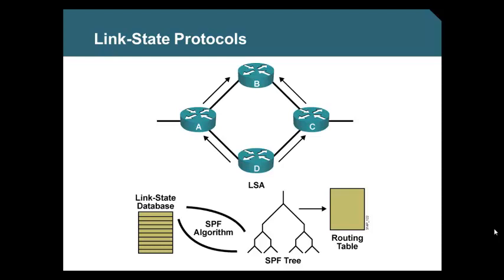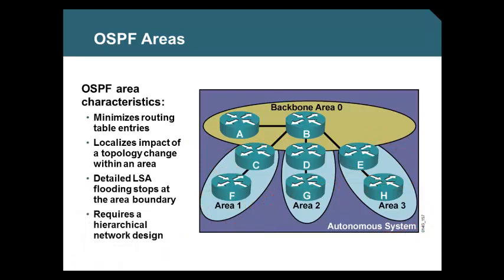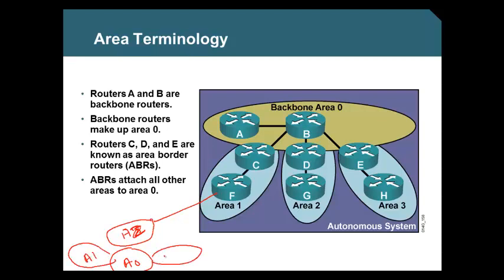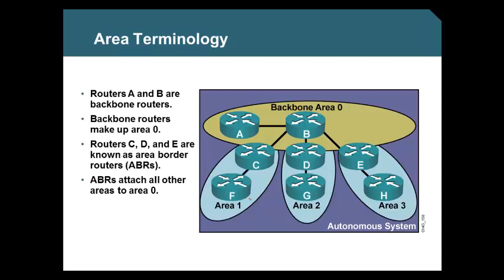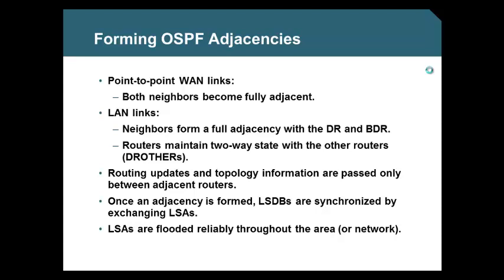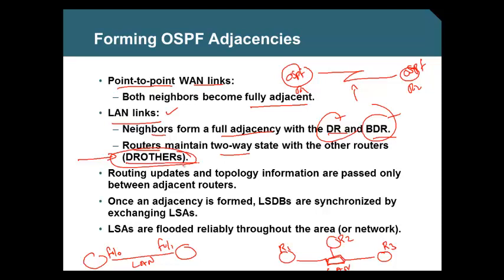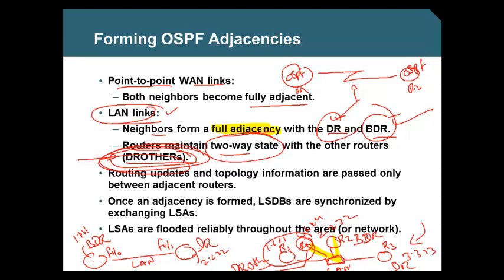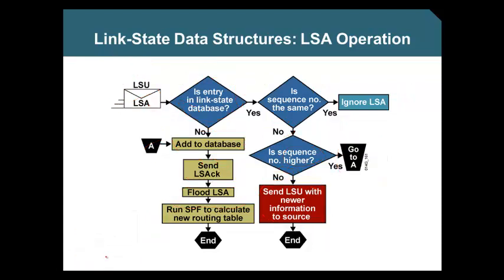OSPF - Part 2